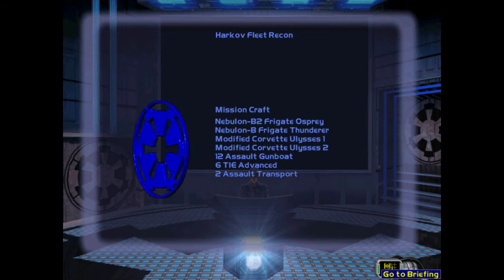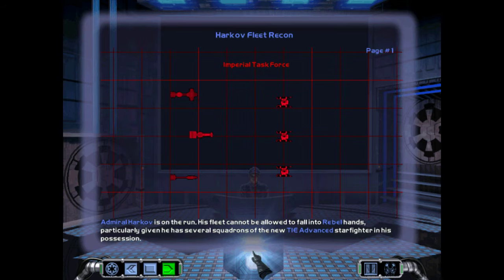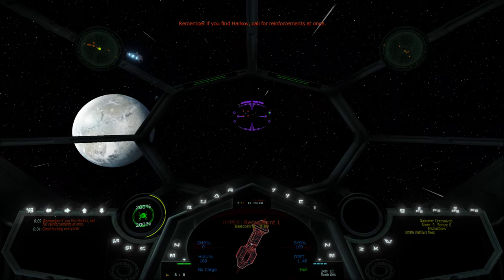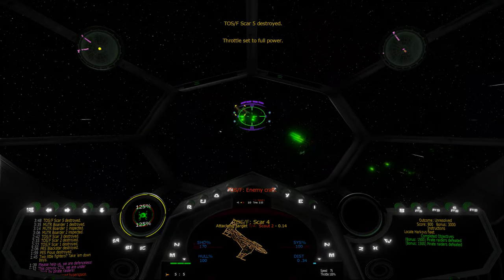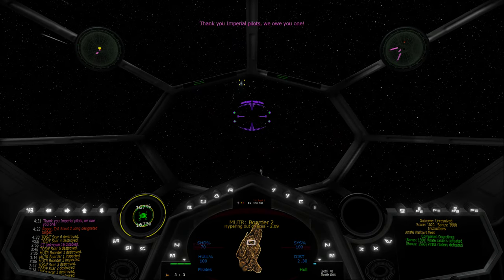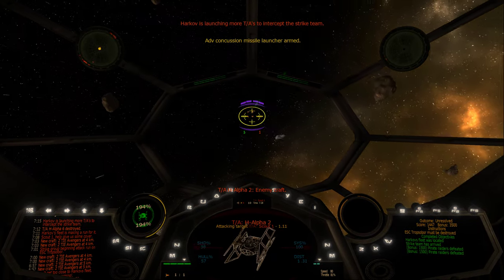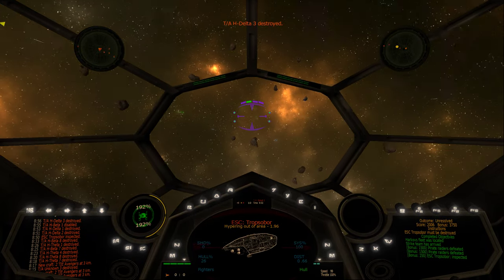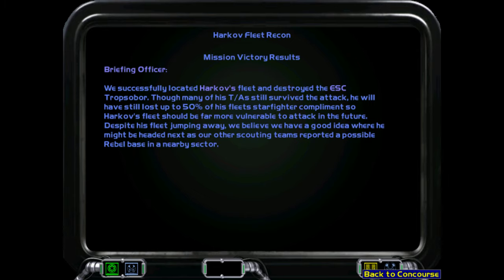Star Wars TIE Fighter Reimagined: B5M2 Harkov Fleet Recon